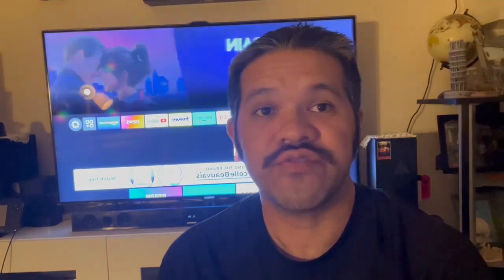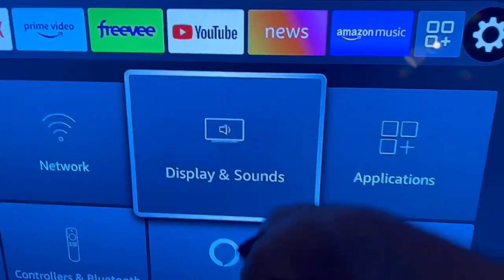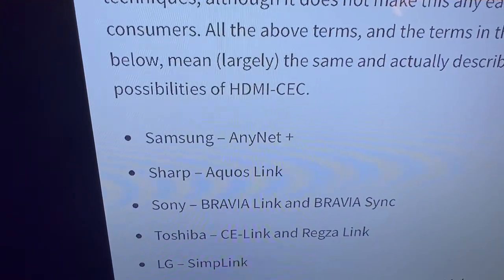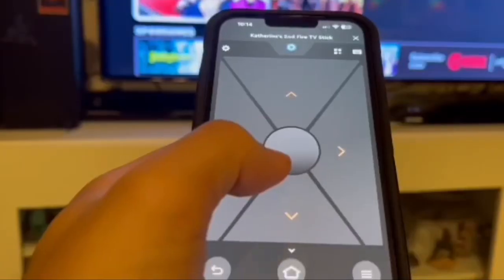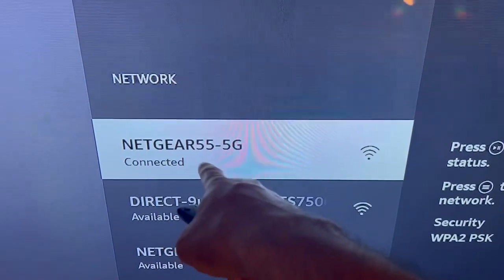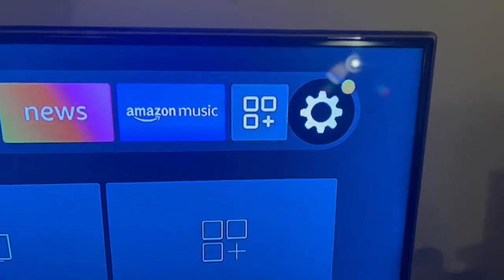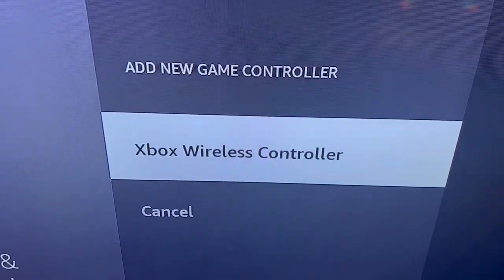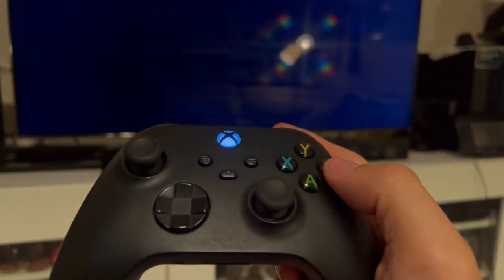How to control your fire stick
In this video, I will show you four different ways to control your Amazon Fire Stick. The first and most obvious way is to use the Fire Stick remote that comes with it. This remote allows you to control all the functions of your Fire Stick.

The second method is to use your TV remote to control the Fire Stick. To do this, you need to make sure that the HDMI CEC device control is turned on in the Fire Stick settings. On your TV, you also need to enable HDMI CEC, which may be called something different depending on the brand of your TV. Examples include "AnyNet" for Samsung, "Aquos Link" for Sharp, and "Bravia Link" or "Bravia Sync" for Sony. Check your TV's settings for the appropriate option. Once both the Fire Stick and the TV are configured, you can use your TV remote to control the Fire Stick.

The third method involves using the Fire Stick app on your smartphone. You can find and install the app from your phone's app store. To use the app, make sure your phone is connected to the same Wi-Fi network as your Fire Stick. You can check the network name in the Fire Stick settings under "Network." Once both devices are connected to the same network, open the Fire Stick app and follow the prompts to connect it to your Fire Stick. Once connected, you can use the app to control your Fire Stick.

The fourth method is to use a game controller to control your Fire Stick. To do this, go to the Fire Stick settings, then navigate to "Controllers and Bluetooth Devices" and select "Game Controllers." Choose the option to add a new game controller, and make sure your game controller is turned on and in pairing mode. Your Fire Stick should detect the controller, and you can press the select button to connect it. Once paired, you can use the game controller to control your Fire Stick, including using the directional pad, thumbstick, and other buttons.